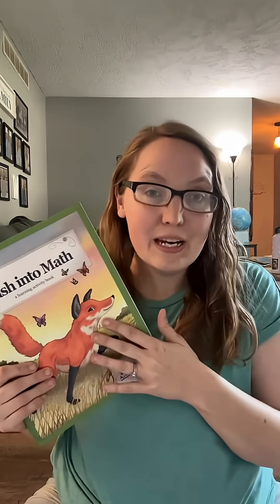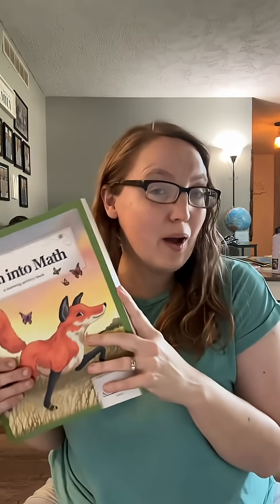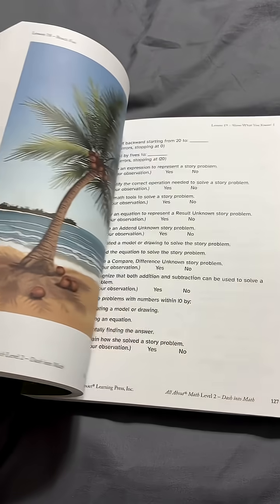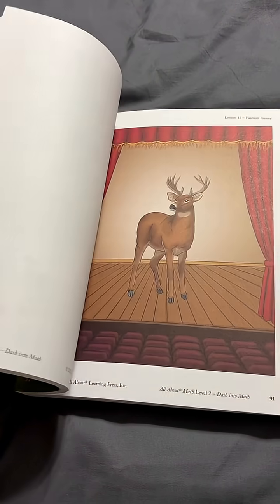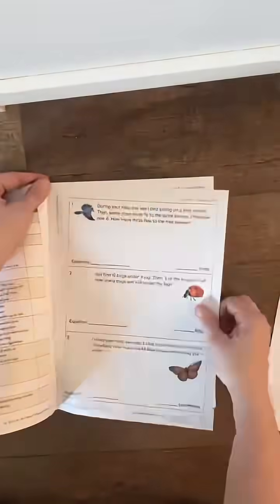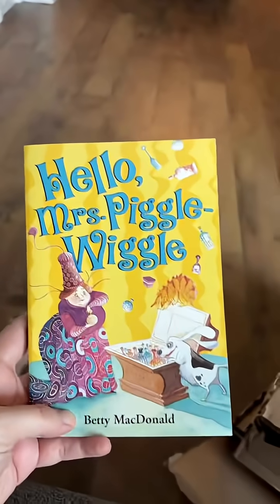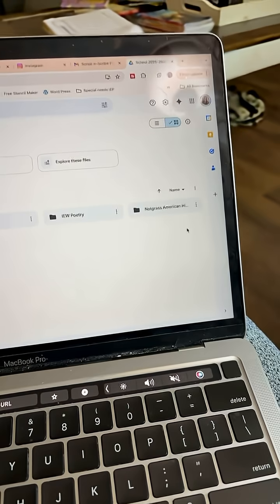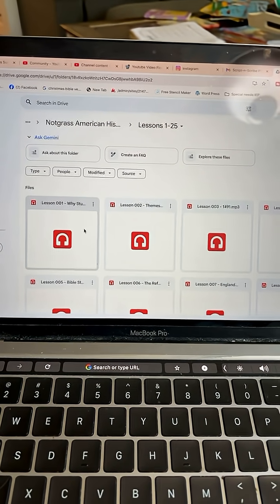Day 26: All About Math 2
🗓 Day 26 of the One Bite at a Time Challenge
Today was full of little wins that added up! 🙌
 • ✅ I got our brand new All About Math Level 2 curriculum and started prepping it for the upcoming year
 • ✅ We kicked off a fun new read aloud: Hello, Miss Piggle-Wiggle 📖💛
 • ✅ I purchased my son’s Notgrass audio history book and uploaded it to our Google Drive for easy access

Bit by bit, it’s all coming together! What did you get done today? 👇